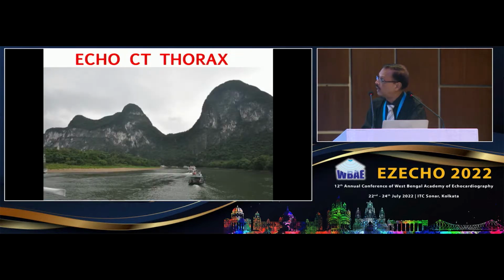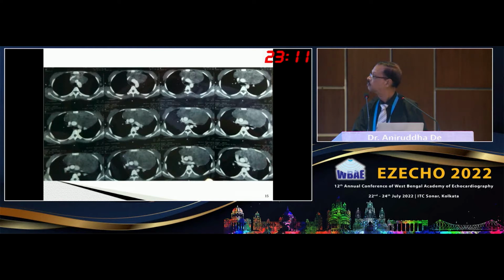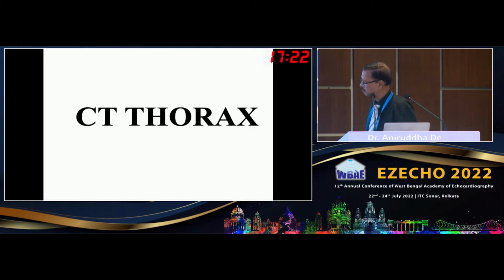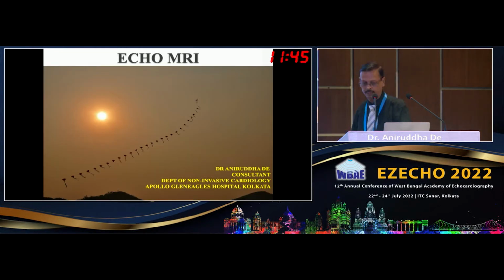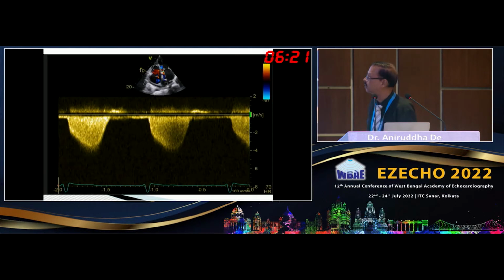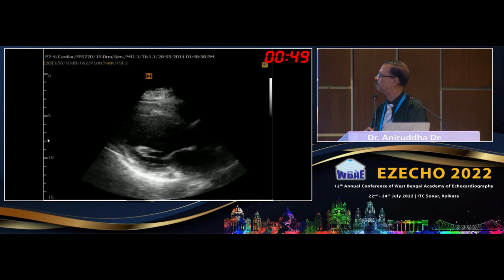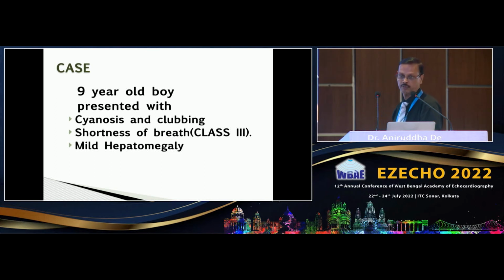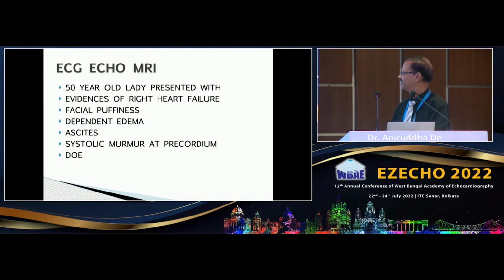WBAE EZECHO 2022 - 20. Day 2 Session 5 Talk 1 - Dr. Aniruddha De